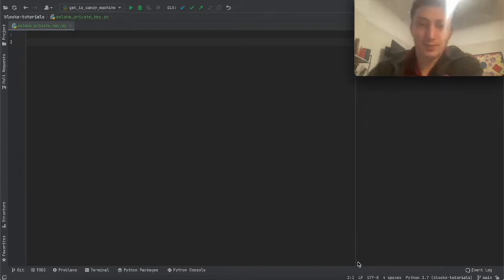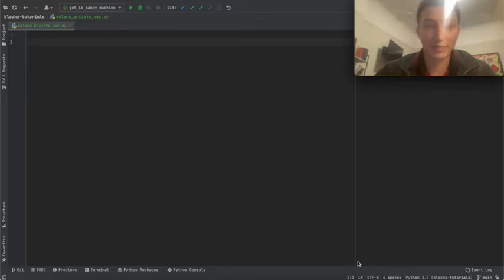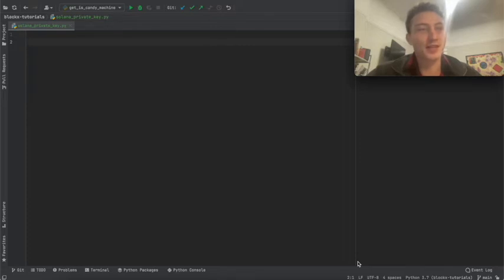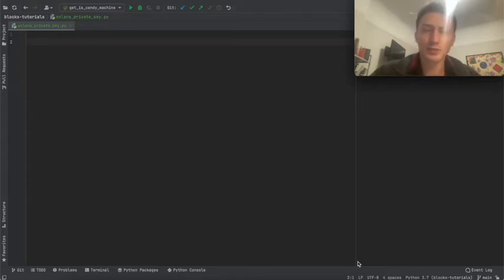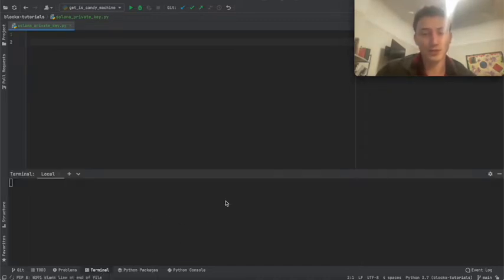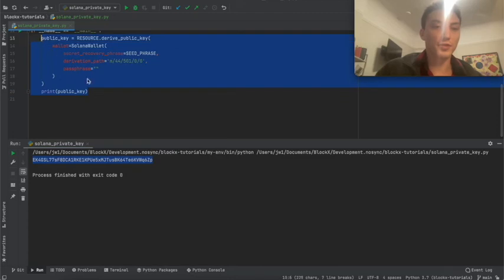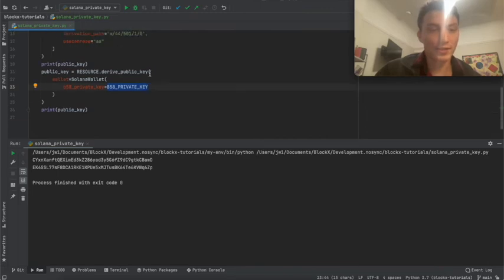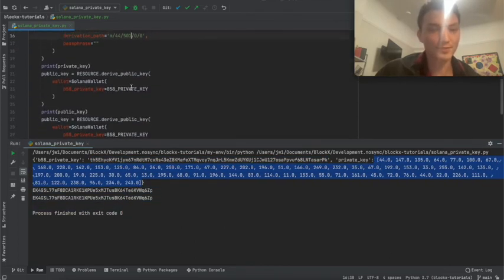Private key versus seed phrase. How they work and how to generate them!